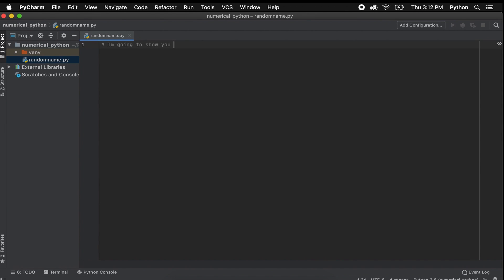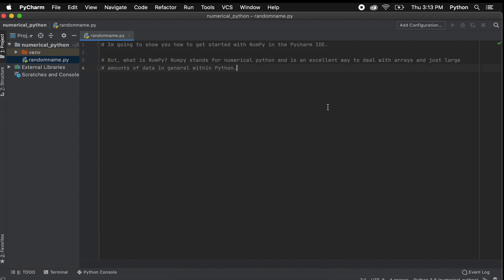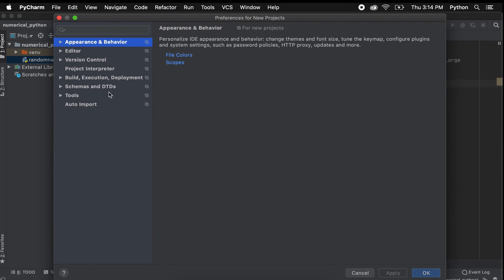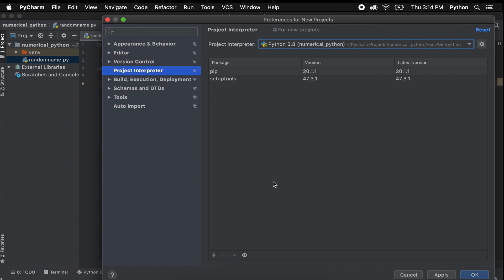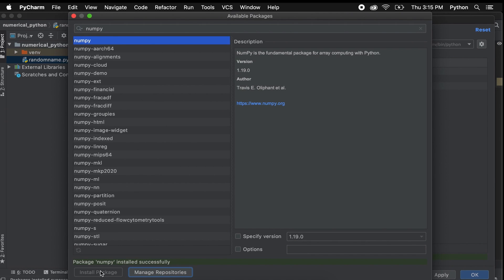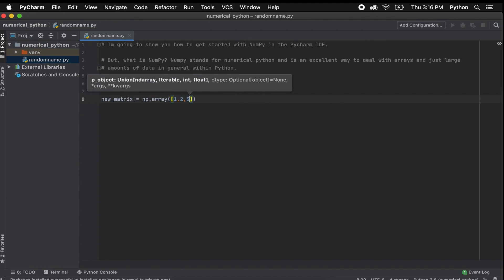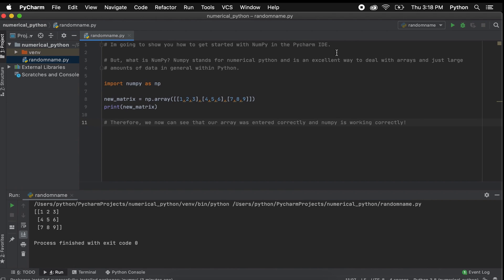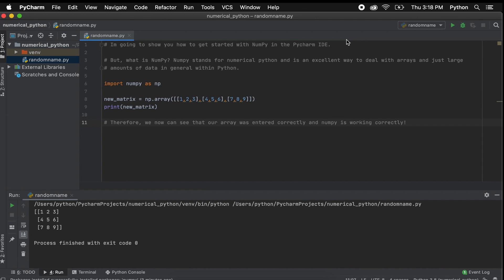How To Install NumPy In PyCharm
This video will be about how to install numpy in Pycharm. This allows you to get started with NumPy in your Python codes. NumPy stands for numerical Python and will allow you work with matrices and large amounts of data much easier in Python!

This timeline is meant to help you better understand how to get started with NumPy in PyCharm:
0:00 Introduction and what is NumPy in Python.
0:20 How to add NumPy to PyCharm IDE.
0:57 Selecting NumPy and installing it to our Python interpreter.
1:15 Sample NumPy code to ensure the NumPy library installed correctly.
2:05 Outro